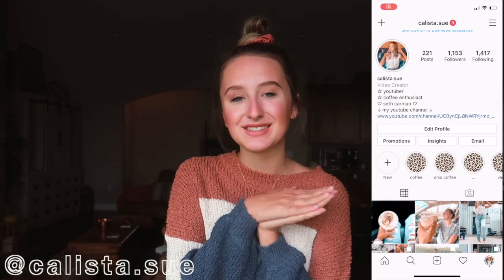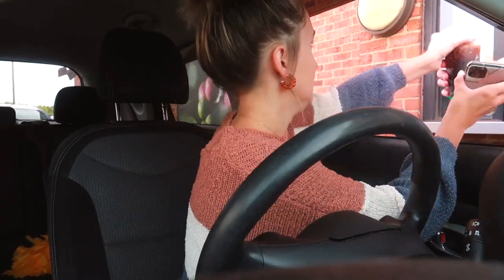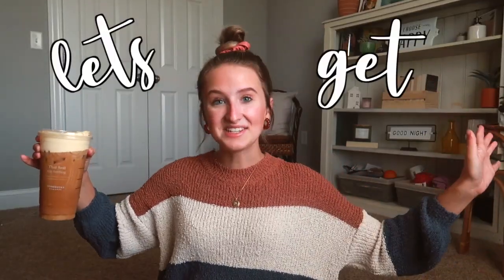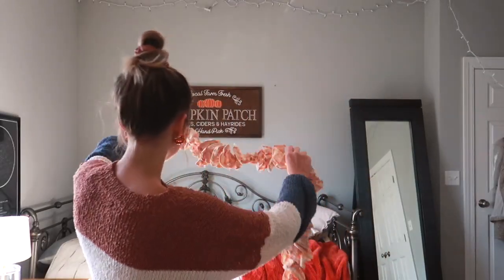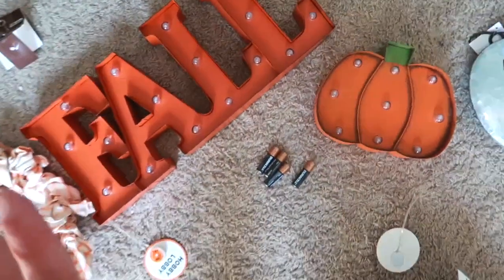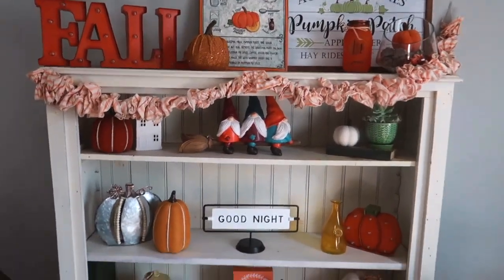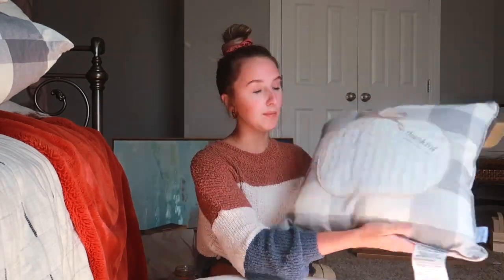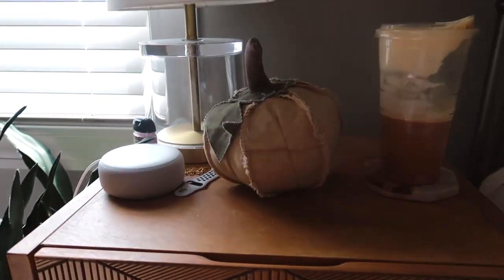COZY FALL DECORATE WITH ME 2020 // fall decor inspo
It's finally fall!! Well, unofficially officially fall. In today's video I get in all the cozy feels and decorate for fall! Enjoy!

a little q&a
☆ what's your goal on youtube? ☆ That's a tough question! My goal is to grow my channel and to build a connection with each and every one of you!

Music used in this video: Sexy Pigeon & Lukrem Bro